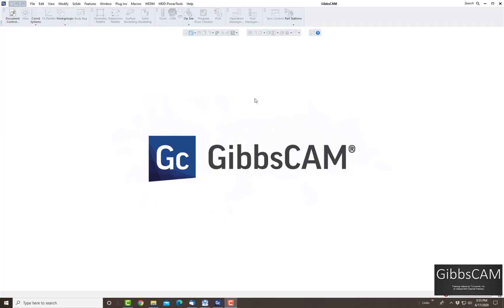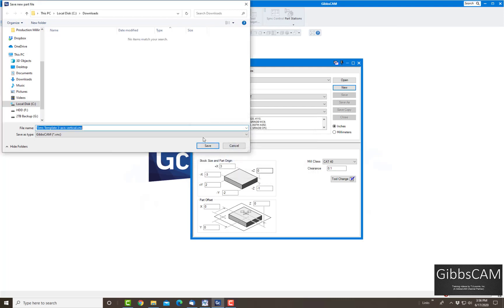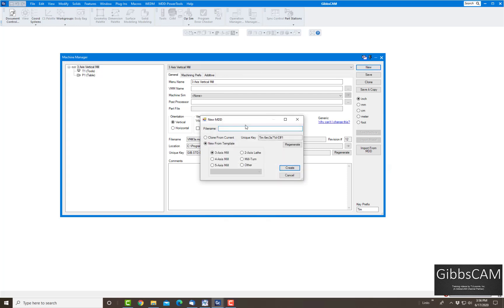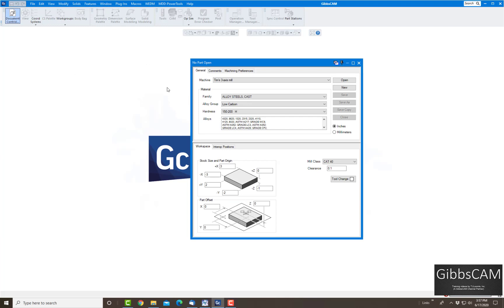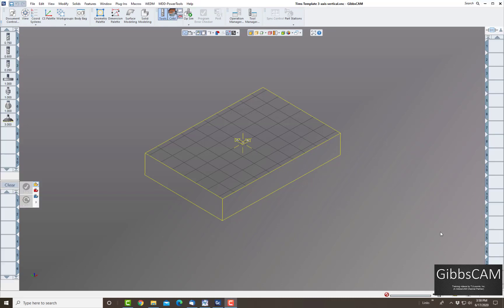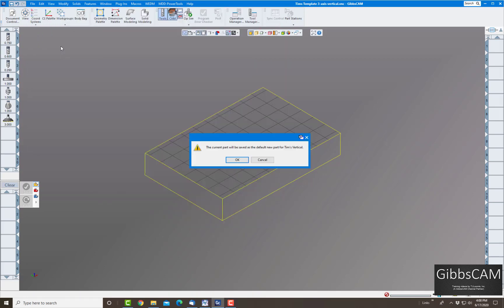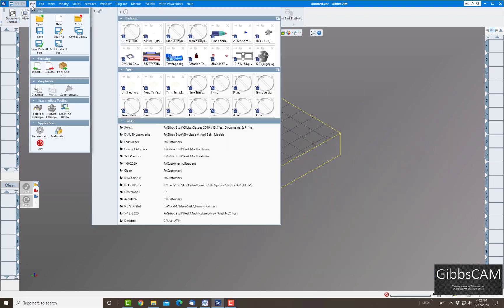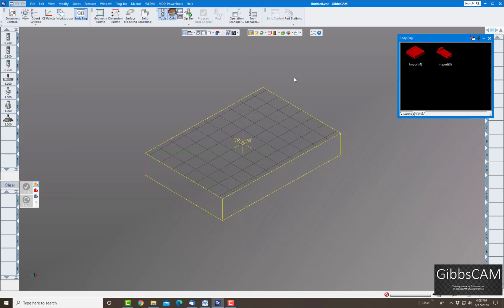GibbsCAM Machine Templates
A quick video on how to create a custom machine template with all the tools and fixtures you want for a standard starting point